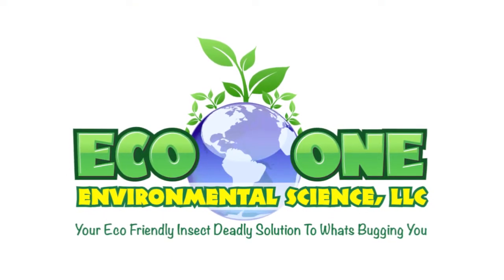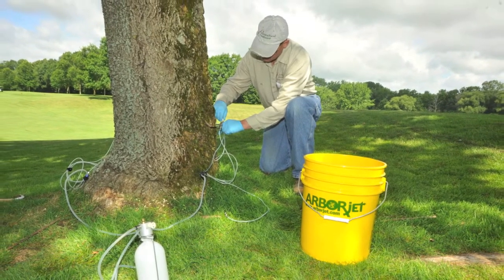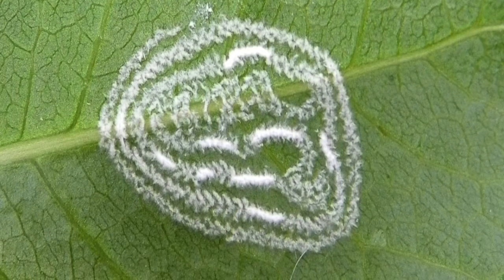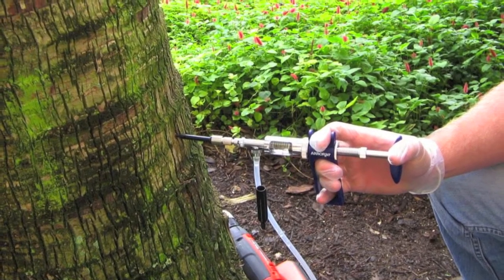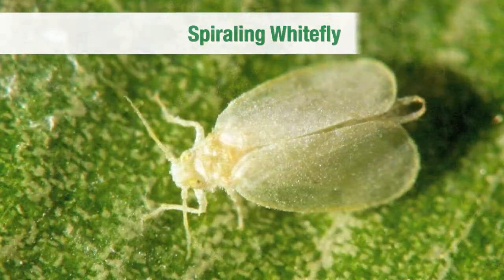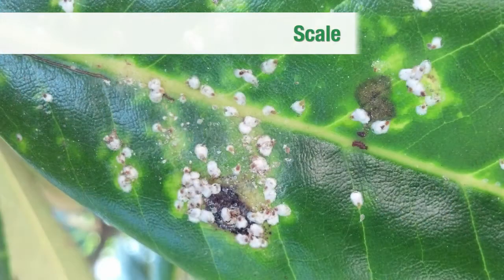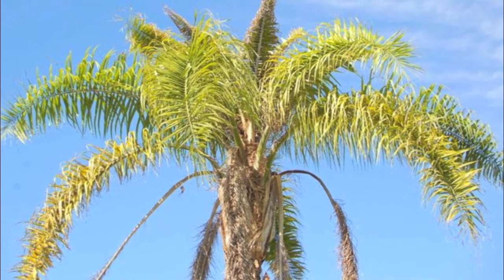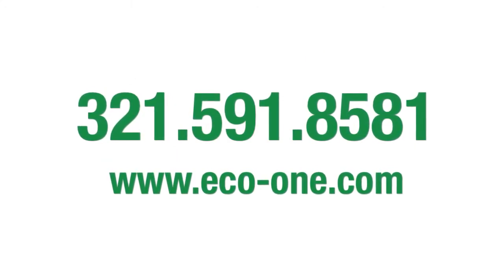Arborjet Florida Eco One Environmental Science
Eco-One Environmental Science Arborjet palm and tree care video.